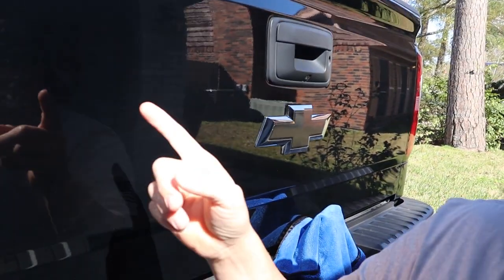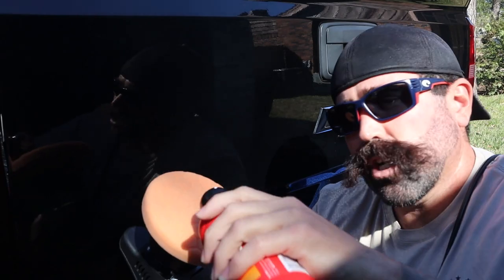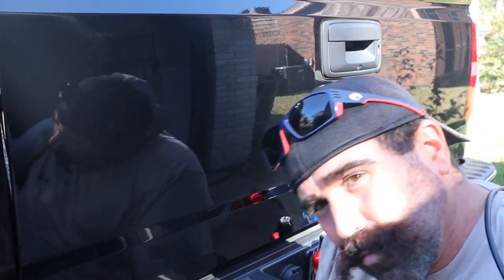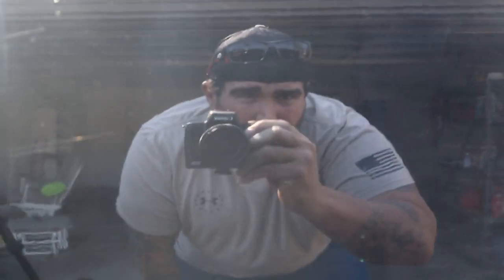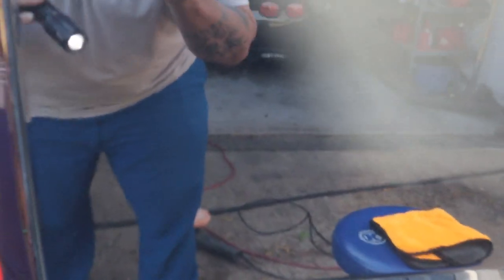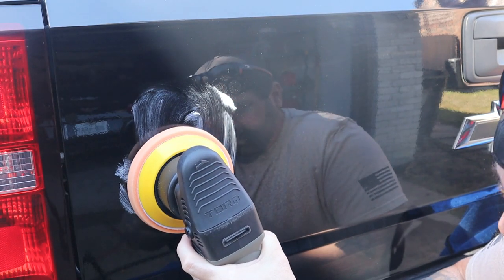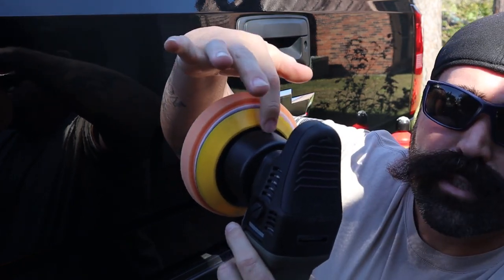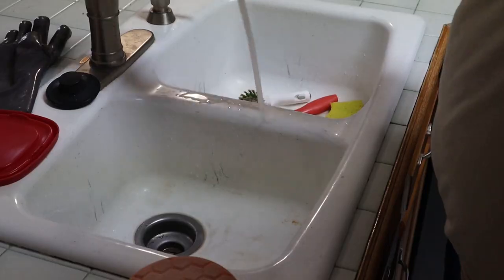HOW To POLISH OUT SCRATCHES. A scratched up black truck. Car Wash Swirls. Black Paint Polish.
HOW TO POLISH SWIRLS AND SCRATCHES. Polishing out the swirls from automatic car washes. I used a Random Orbital Polisher made by TORQ, it is sold from Chemical Guys on Amazon. Don't forget to smash the thumbs up button. Quality Content Rick.

Polisher that is used
Griots polish
DeWalt Drill on Amazon
DeWalt Cordleass Saw
Measuring Tape
Canon Camera
Griots Speed Shine
Griots Spray Wax
Chemical guys Soap